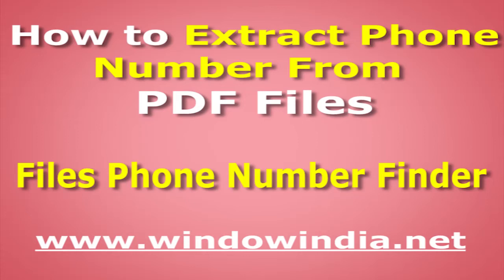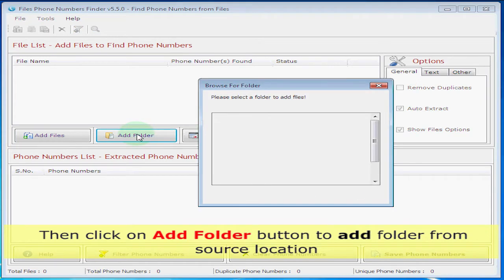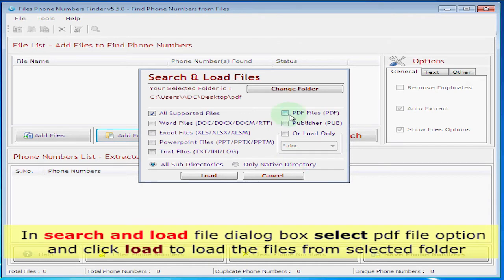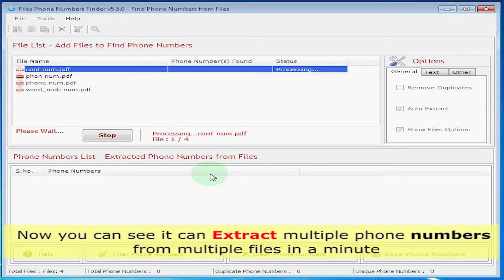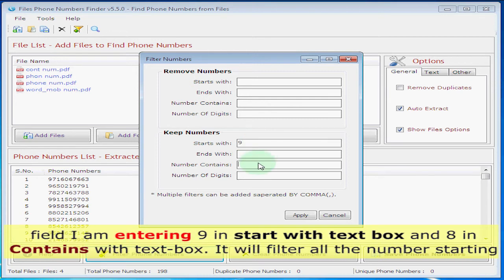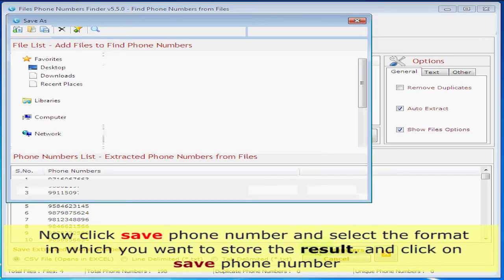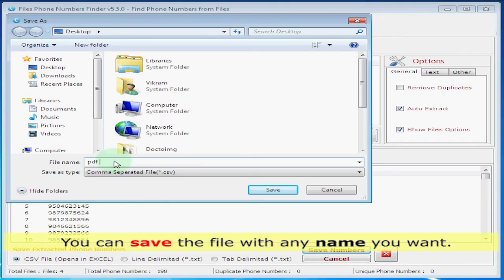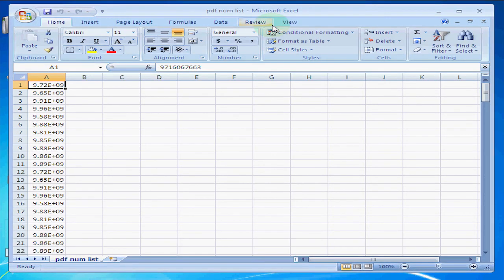How to extract phone number from PDF files?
How to extract phone number from PDF files. For details:
File phone number extractor is efficient number extractor software for extracting phone number from PDF files.

This software follows accurate search algorithm for extract numbers from various files. It extracts all the relevant phone numbers requires by the user. It automatically removes all the duplicate phone numbers. Phone number extractor tool can extract 1000's of phone numbers in a minute. It saves your precious time. Phone number extractor software is the best tool in the market for extracting numbers from multiple files of different format. It can extract phone or mobile numbers from files like doc, docx, dot, xls, xlsx, html, etc. It can extract phone numbers from pdf files without using Acrobat.

The key features of the File Phone Number Finder are as follows:

• It is effective Phone number extractor software which can extract numbers from PDF files.
• It supports different formats such as Doc, Docx, PDF, XLS, TXT, HTML, RTF, PPT, XML, etc to extract numbers from files.
• It follows accurate search algorithm to extract numbers accurately.
• This phone number extractor can provides only relevant number by filtering out the non-relevant ones.
• It can extract numbers from pdf file without using Acrobat.
• It can extract numbers from excel files.
• It is the best tool in market for extracting phone numbers
• It can extract 1000's of phone numbers in a minute
• It can extract numbers form Text files also.
• This software can save number in different formats like in.CSV format and .txt format